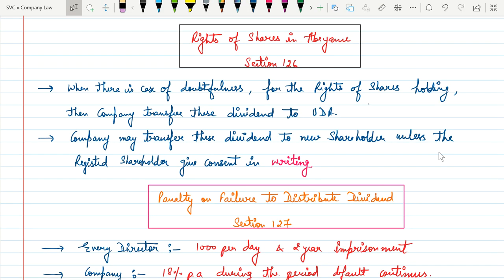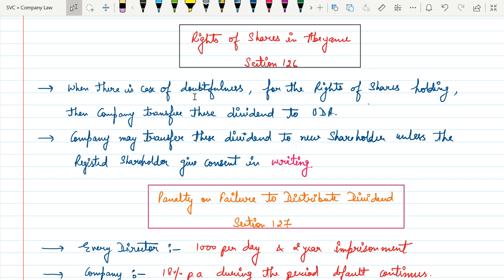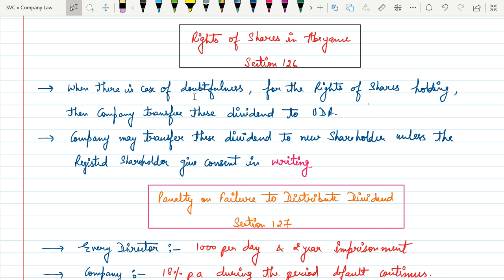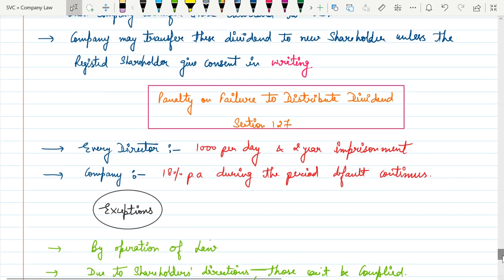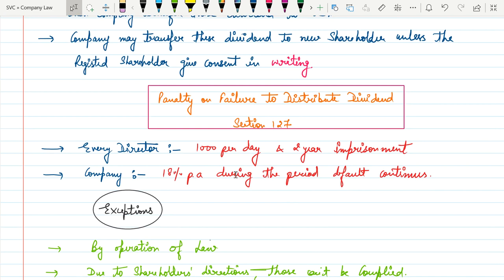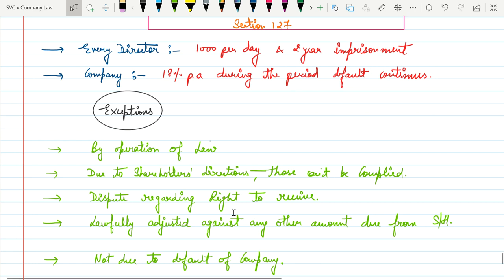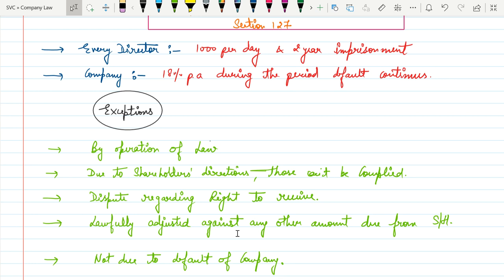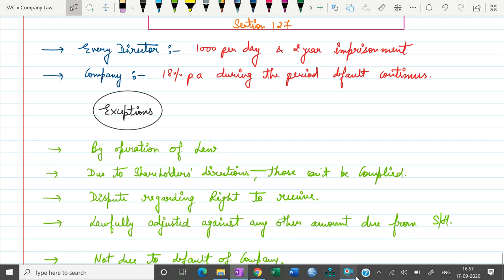Penalty on failure to Distribute Dividend